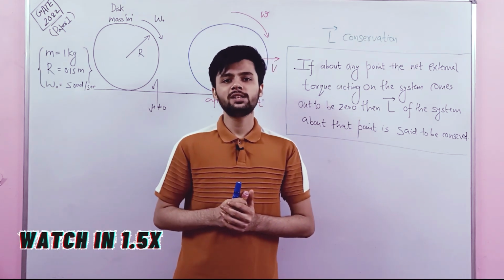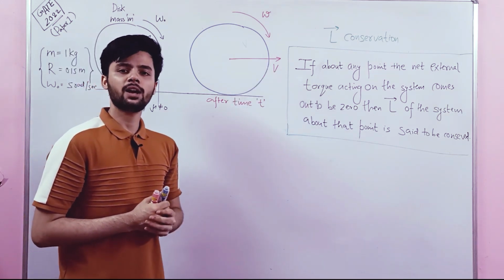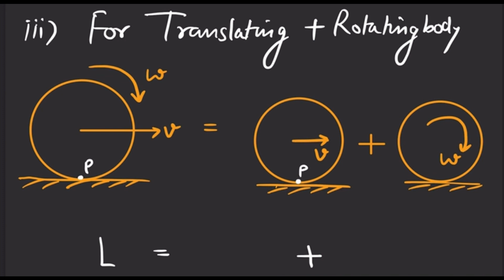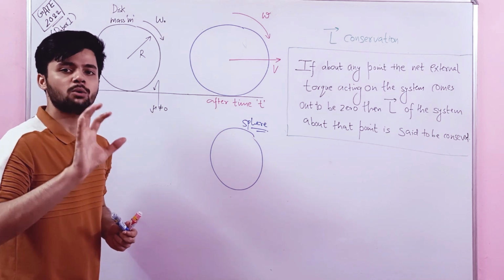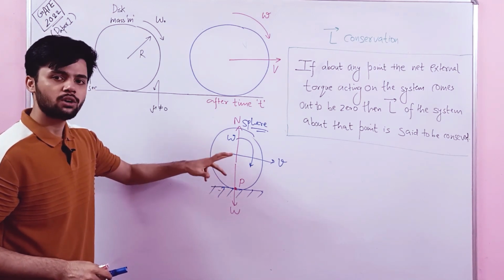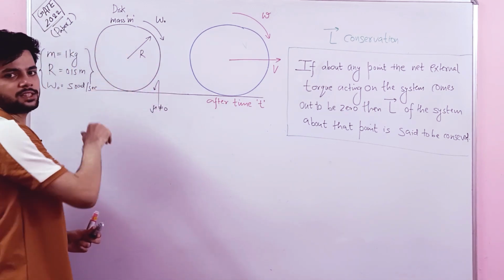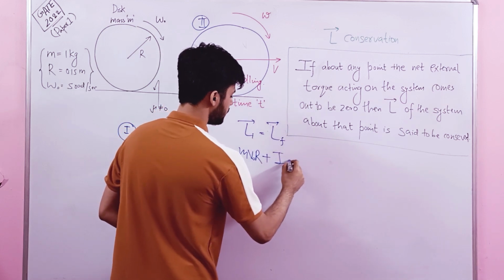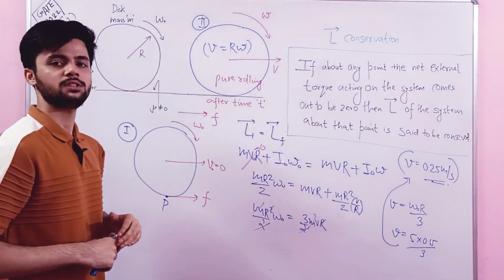99% of the people do not know about this | AIR 11 | GATE 2022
In this video I have discussed about a good Mechanics problem that was asked in GATE ME 2022.
Time Stamps

Problem 0:00
Solution 0:54
Try this yourself 12:19